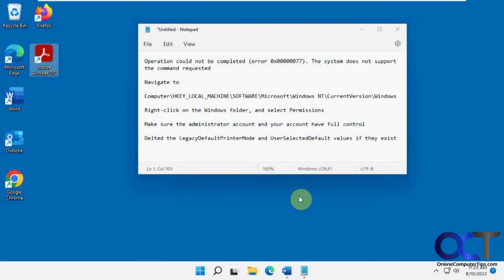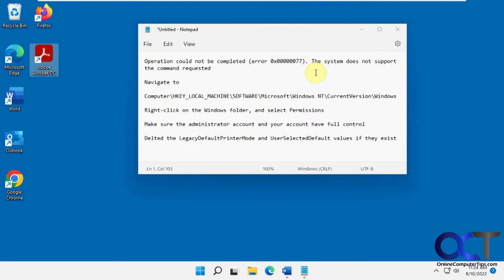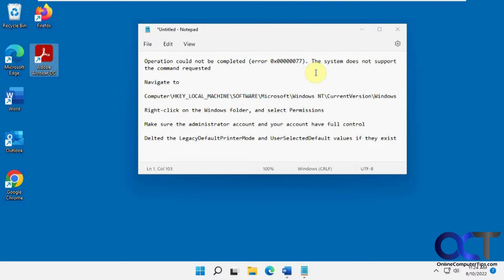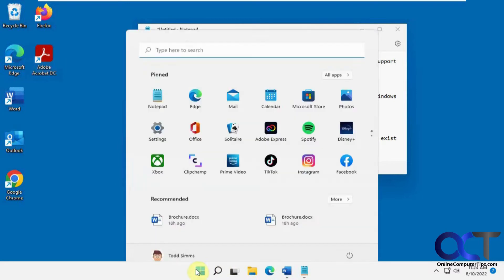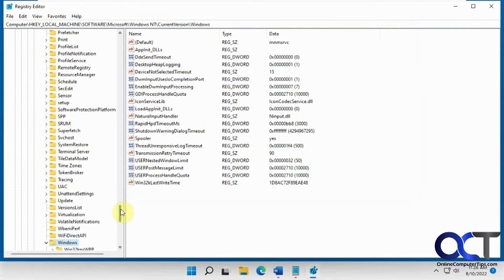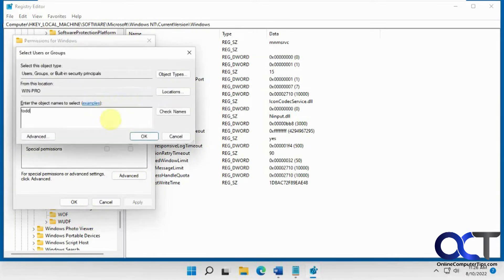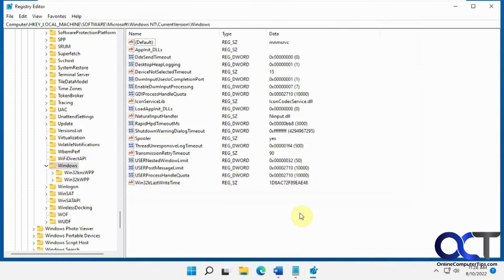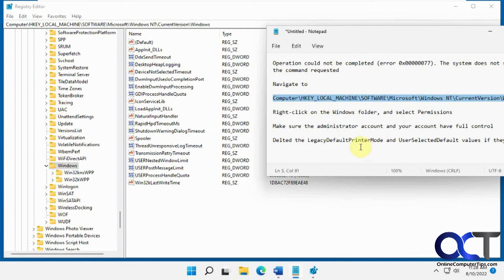Fix for the Operation Could Not Be Completed Printer Error (0x00000077)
If you are trying to print or set your default printer and are getting a message that says The Operation Could Not Be Completed (Error 0x00000077). The System Does Not Support the Command Requested, then this registry edit MIGHT help you out. I say might because it's one of those things you can try when nothing else works such as uninstalling and reinstalling your printer, updating the driver, checking for errors in Device Manager and so on and there is a good chance it won't help you but its worth a try. Since this involves editing the registry, be sure to back up your registry and computer before trying this.

Navigate to

Computer\HKEY_LOCAL_MACHINE\SOFTWARE\Microsoft\Windows NT\CurrentVersion\Windows

Right-click on the Windows folder, and select Permissions

Make sure the administrators group and your account have full control

Delted the LegacyDefaultPrinterMode and UserSelectedDefault values if they exist